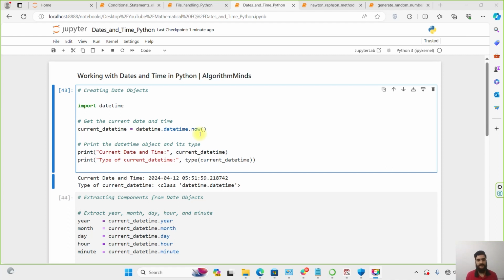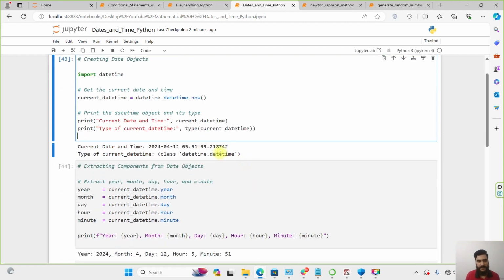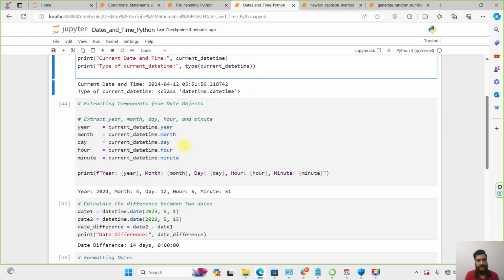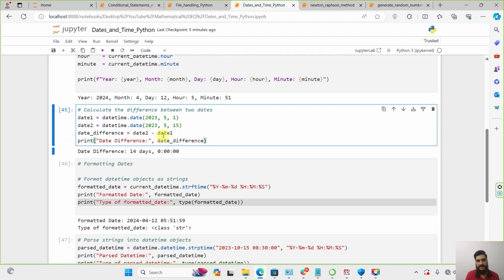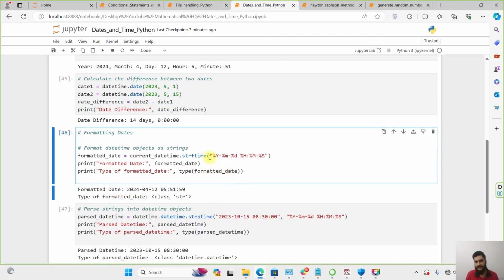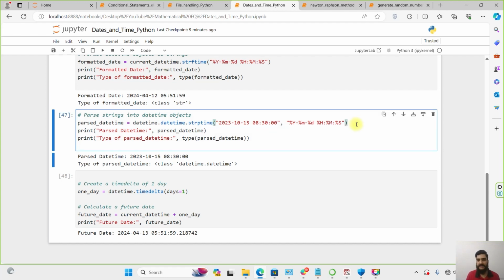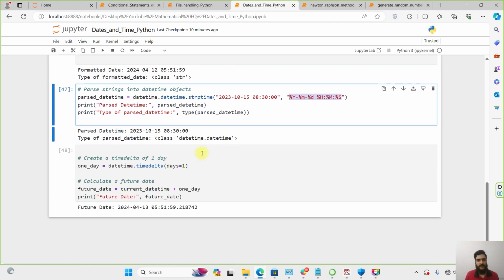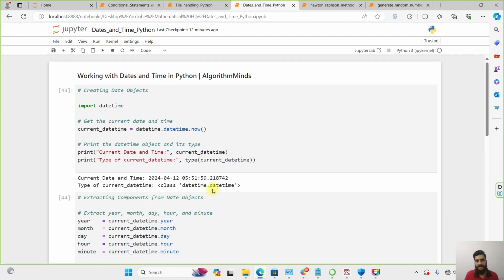Handling Date and Time in Python with Examples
Learn how to handle date and time in Python with this step-by-step tutorial. Master datetime module in Python and manipulate date and time data with ease.
Suitable for beginners and intermediate Python learners, this tutorial covers formatting, parsing, timezone conversion, and timedelta objects. Improve your Python skills and apply them to your next project.